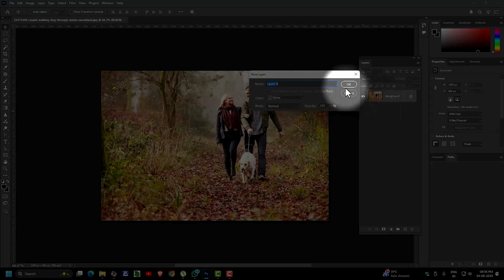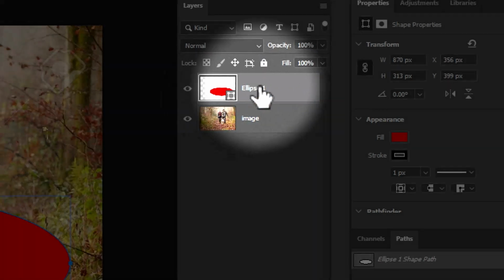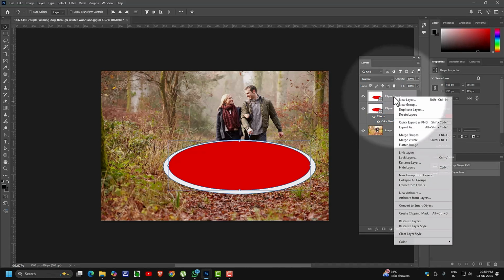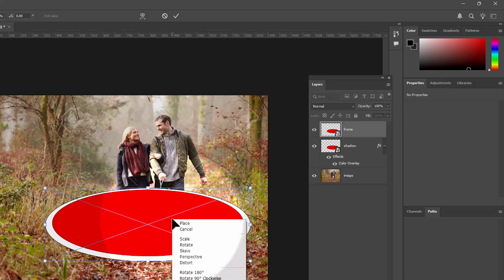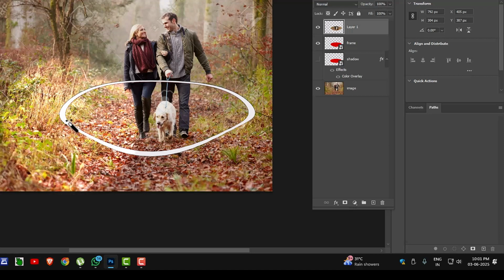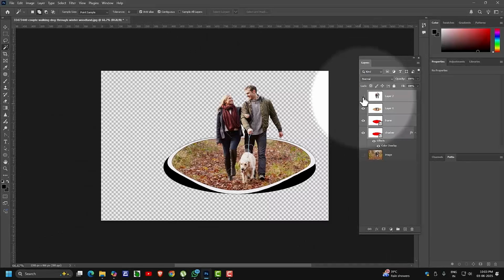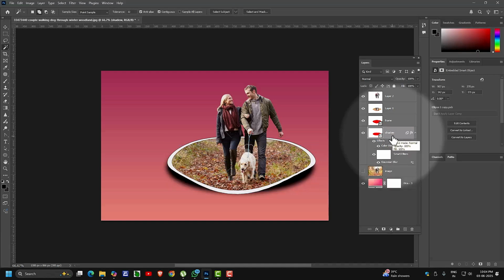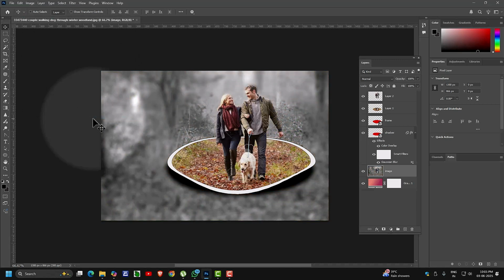POPUP EFFECT IN PHOTOSHOP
- A short and effective guide to making your images stand out with a popup effect.
- 3D Pop Up Effect - Photoshop Tutorial: Covers techniques like layer masking, stroke effects, and shadow adjustments to create depth.
- Photoshop Essentials Guide: A detailed step-by-step breakdown of how to make a 3D pop-up effect, including warp effects and custom shadows.
- PhotoshopCafe Tutorial: A fast 4-step method to create a 3D pop-out effect, perfect for making subjects jump out of the screen.
Since you’re already skilled in blending modes and lighting effects, you might enjoy experimenting with layer masks and displacement maps to refine the popup effect further! Let me know if you want a custom walkthrough based on your style. 🚀